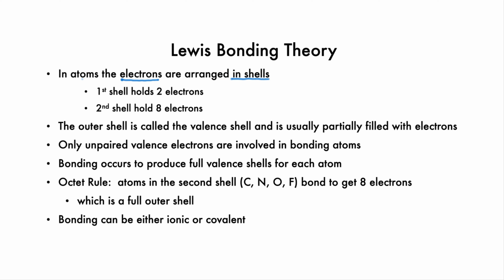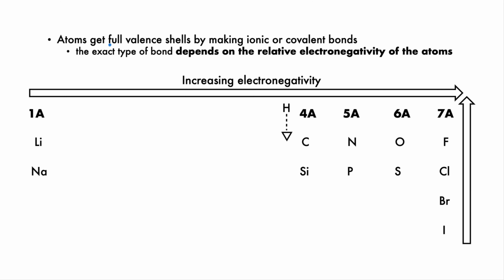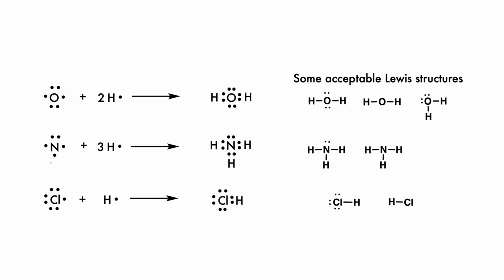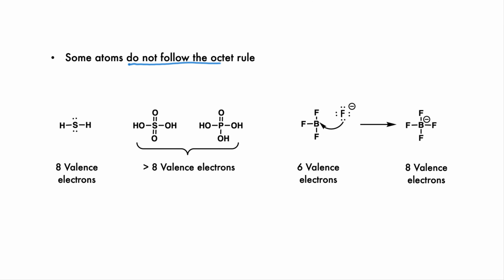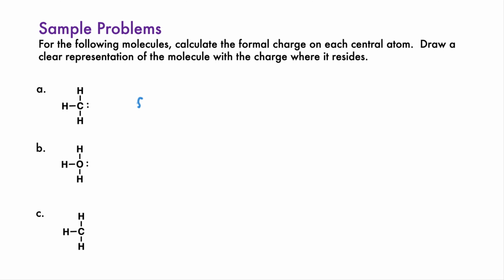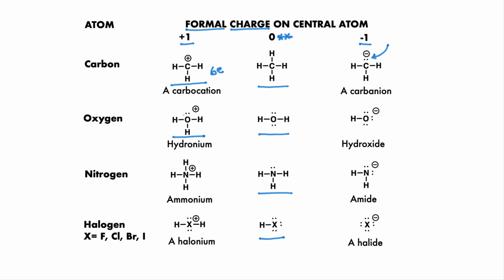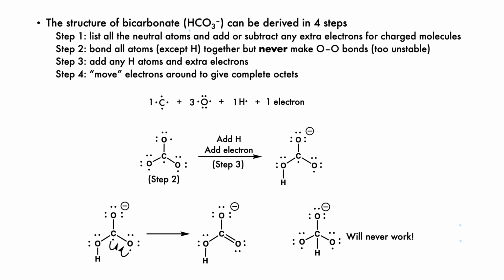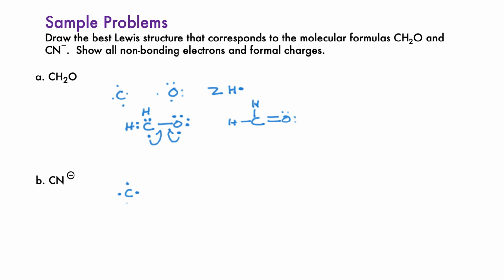1.1 Lewis Bonding and Formal Charge in Organic Chemistry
There's no need to review general chemistry when you start organic chemistry.  We start from the atoms and carefully develop Lewis Bonding Theory as applied to organic chemistry.  I also clearly explain how to determine the formal charge of atoms in organic chemistry. When you finish this topic you'll be able to draw the Lewis structures of organic molecules with ease.    At the end of each section, several relevant sample problems are given.  You can pause and give them a try.  Then you can unpause and see them carefully and clearly solved.  This video is closely based on my book:  Rescue Education's Organic Chemistry 1st Semester.  The book has extra Test Your Knowledge Problems targeted to this topic and you should do them to make sure you really know the material.